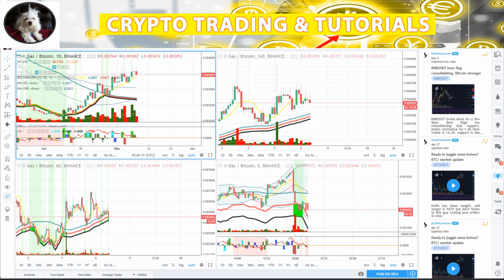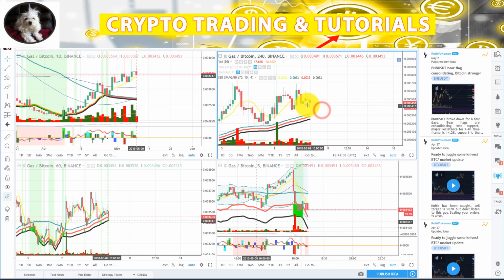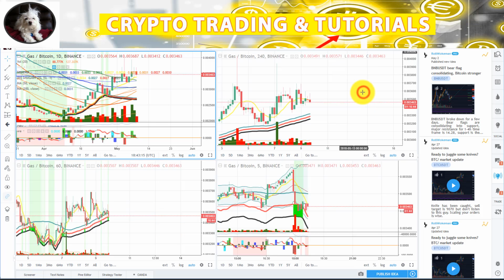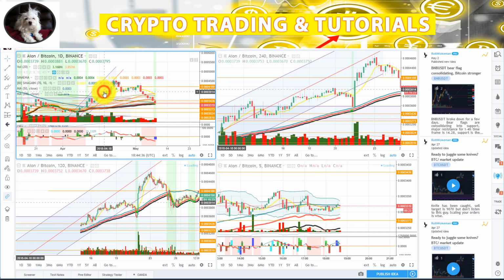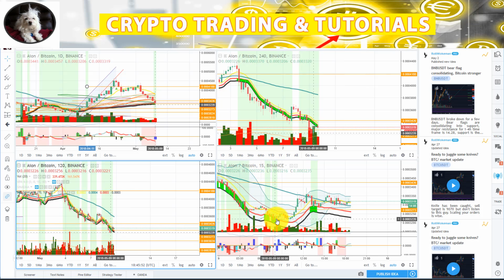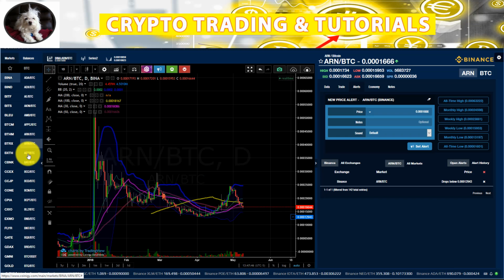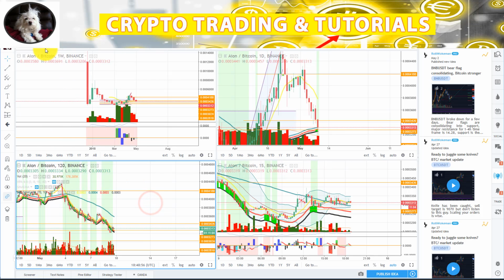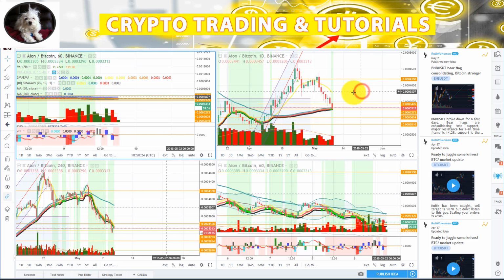Best MultiChart Setups for All Timeframes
In this video we cover a very basic multi chart setup for trading in any timeframe. Yes I know this is a very basic concept but I think it's a critical thing especially if you are looking to trade a strategy such as scalping.

In the video I share how you can easily setup TradingView 4 chart setup. I also share a few tips I like with this type of setup. While very basic video here if you have the screen real estate making this the default view on how you look at an asset is critical. At a glance you can see how whatever your trading looks on multiple timeframes. Plus each individual time frame you can add individual indicators.